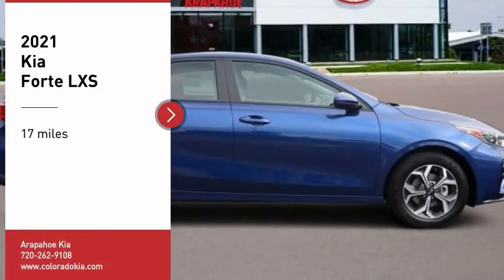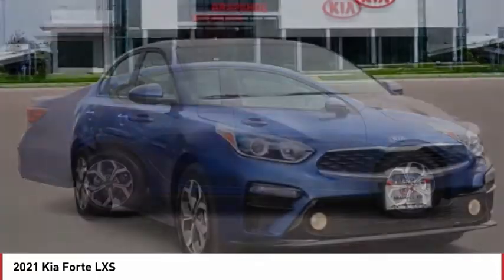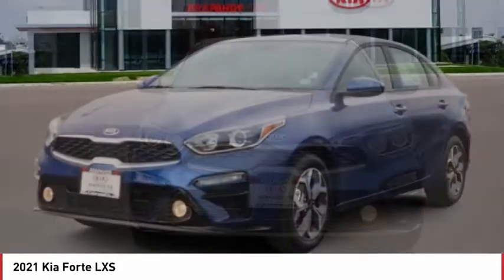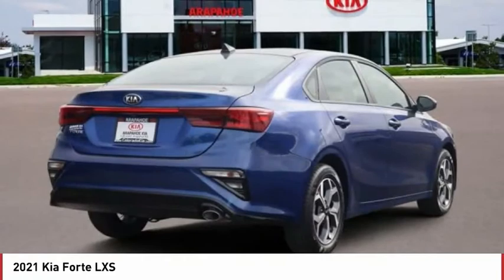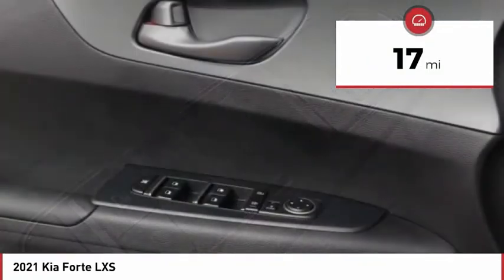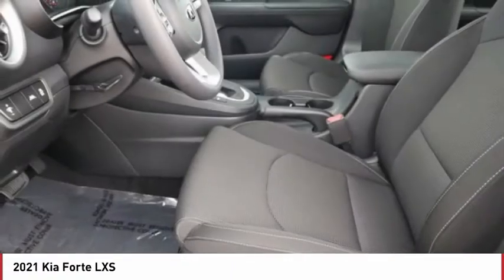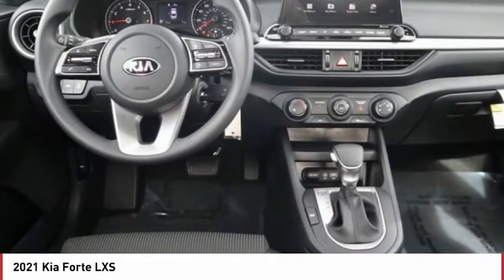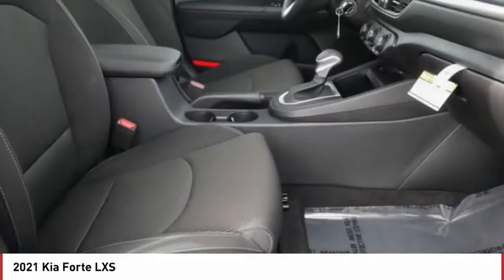2021 Kia Forte Greenwood Village CO X2039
Arapahoe Kia
9400 E Arapaphoe Rd